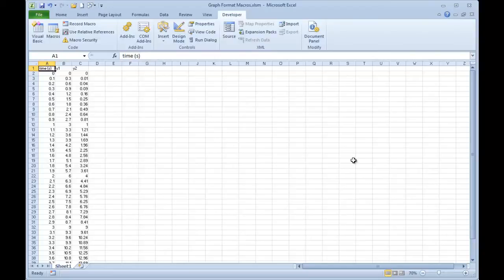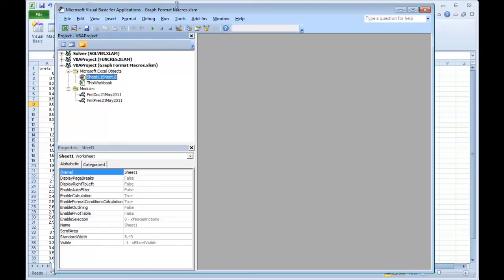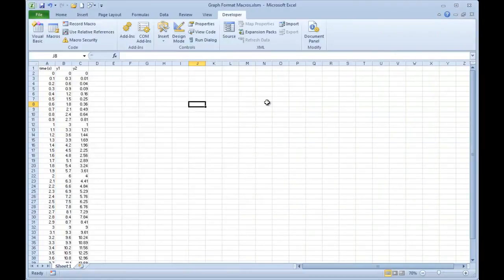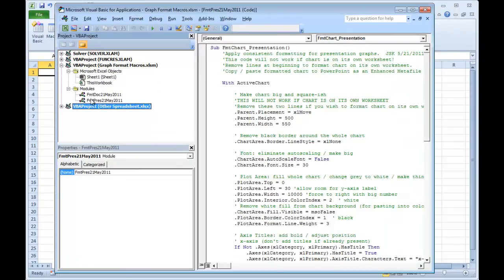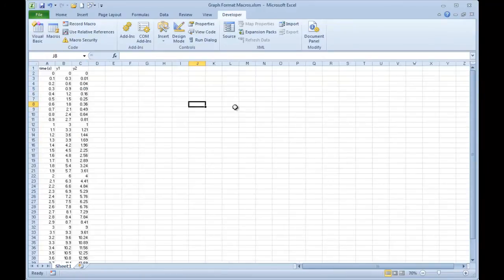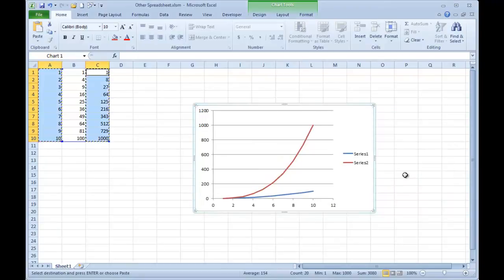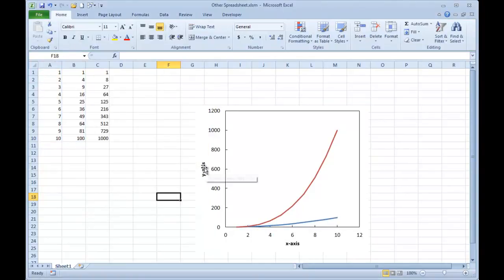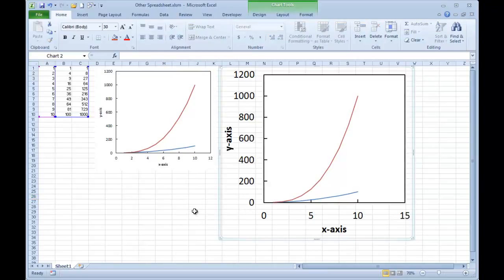Creating graphs using a macros to quickly format MS Excel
Learch how to create graphs using macros in ms excel